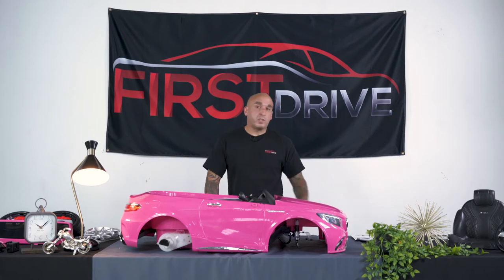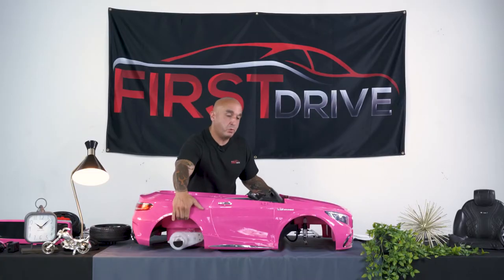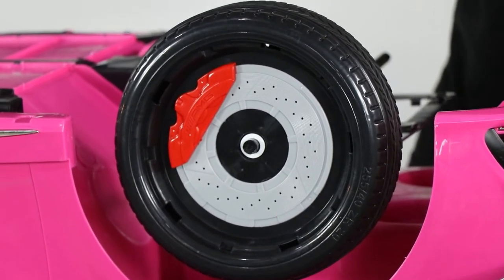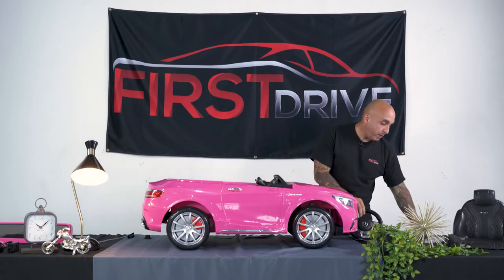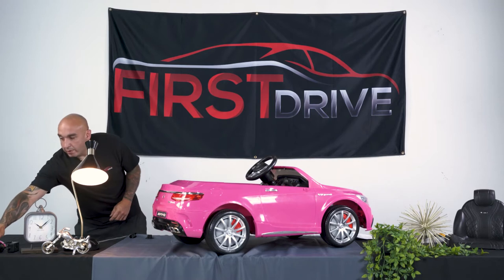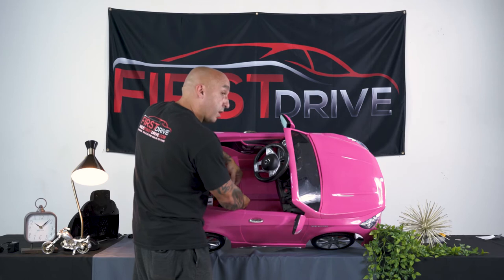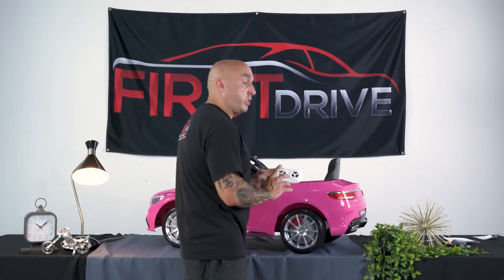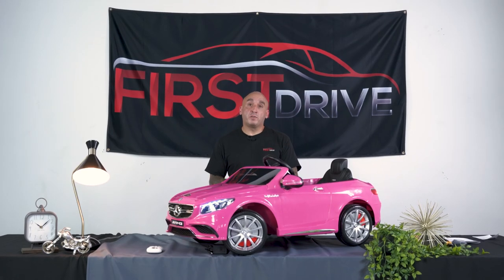First Drive Mercedes S63 Ride On Toy Car - Assembly Tutorial by Miguel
You can find our awesome First Drive cars and support for our cars at RideFirstDrive.com.